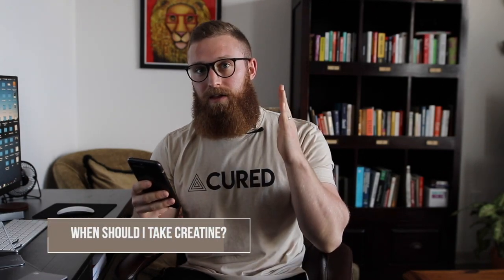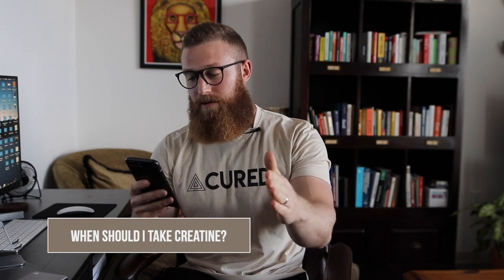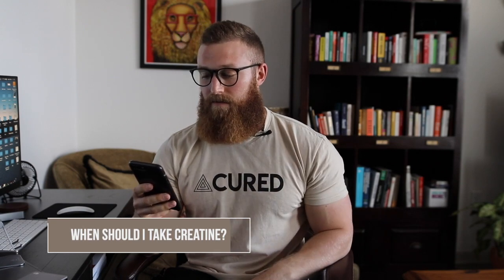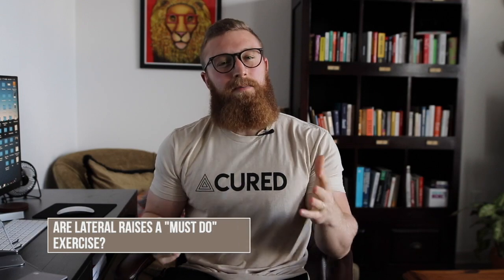Q&A:01| Creatine, Execution, Diet Breaks, Glutes, Squats | Physique Development